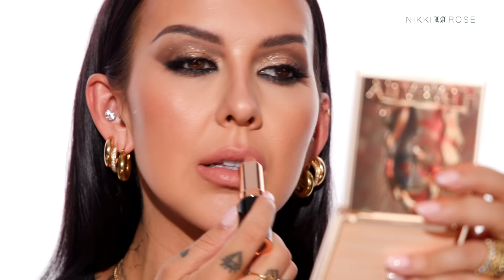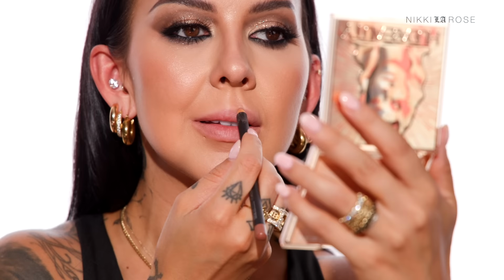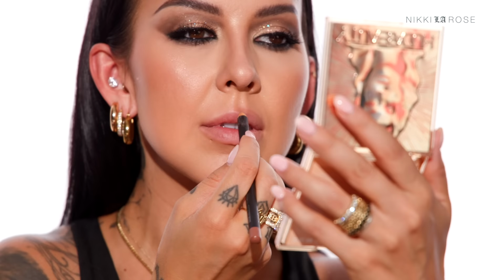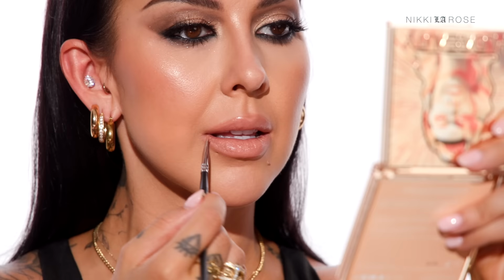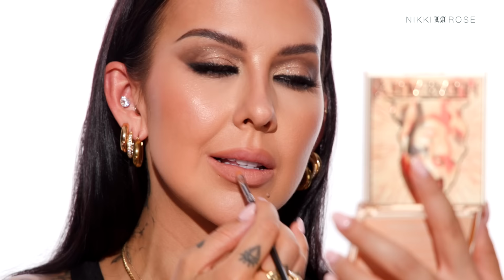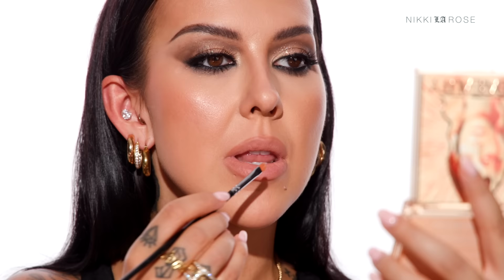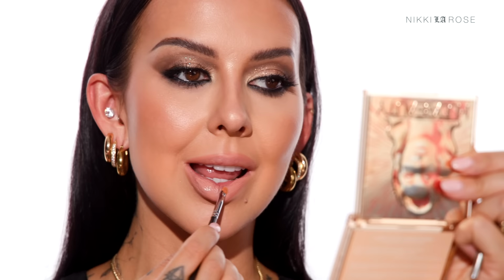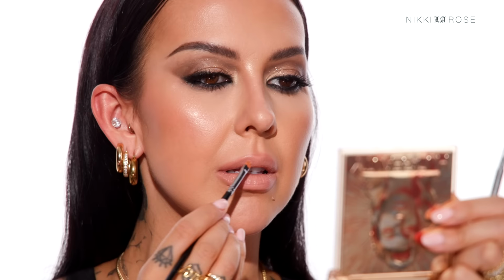NUDE Lipsticks to Wear With a Smokey Eye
Hi everyone!
For this video I wanted to share some of my favorite NUDE lipsticks that I like to pair with an intense Smokey eye.

The makeup look I’m wearing in this video will be shown in an upcoming tutorial where I recreated a celebrity makeup look.

Xoxo Nikki 💋

LA Girl lipliner in Cafe